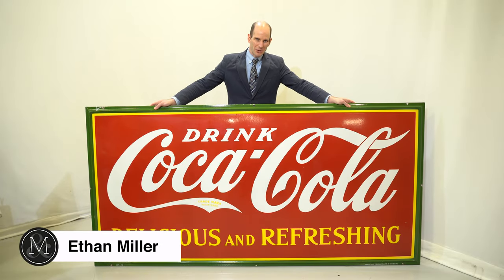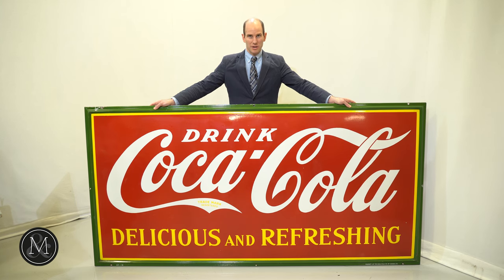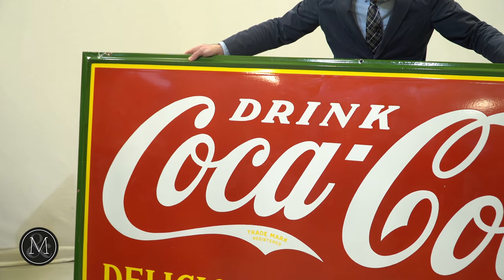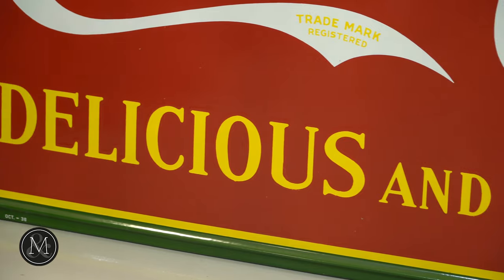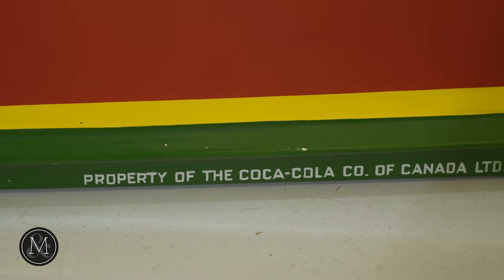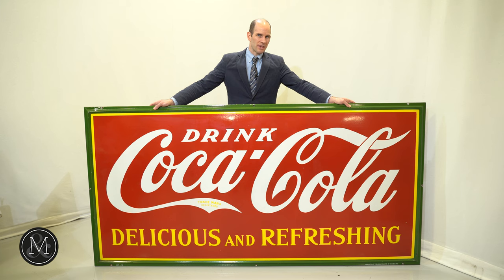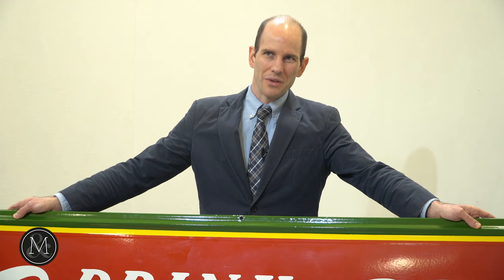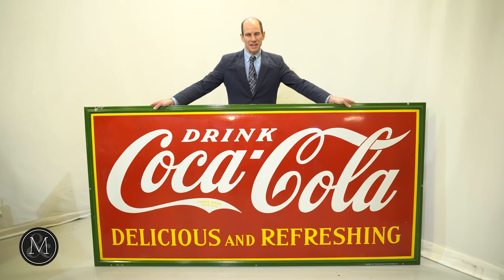Lot 446 | Monumental 8' Coca-Cola Porcelain Sign | April 23, 2022 | Miller & Miller Auctions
Coca-Cola's largest porcelain sign was issued in 1938, just months before World War II restrictions halted steel production. This four-colour, three dimensional porcelain sign has a distinctive raised border. It was intended to be mounted outside in a visible place. Most surviving examples were victim to stone chips and chalky sun fading. It is unusual to find an example such as this one, nearly perfect with rich colour and a virgin gloss. From the Helen & Gordon Vokey Collection.

Exhibits very minor porcelain losses surrounding the mounting holes and two extremely small nicks in the center and lower right field. Condition 9.5. Marked: "Oct-38 Property of the Coca-Cola Company of Canada Ltd" lower edge. Single sided porcelain (SSP). Canadian. 1937. 4" H x 8" W.